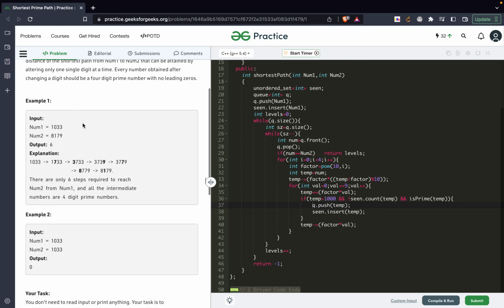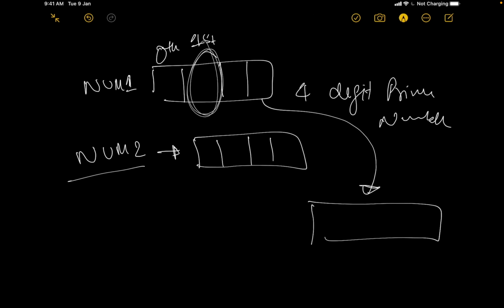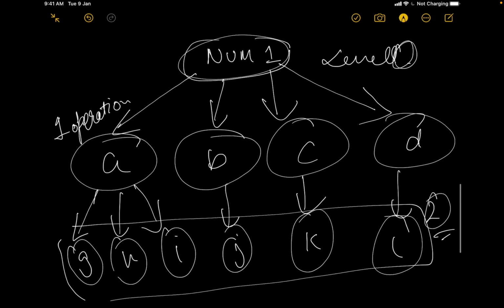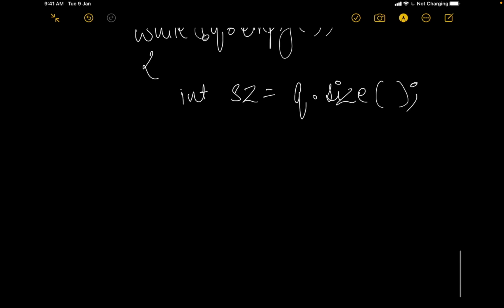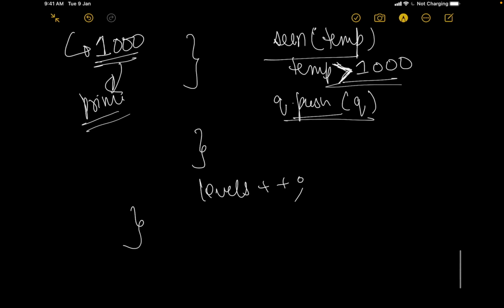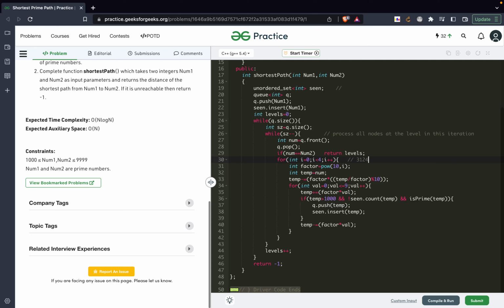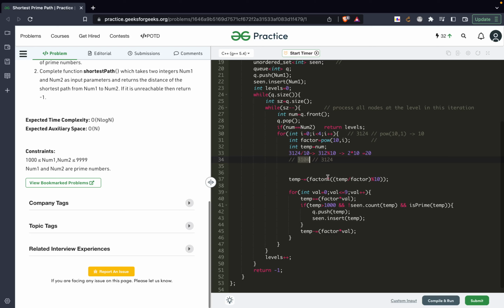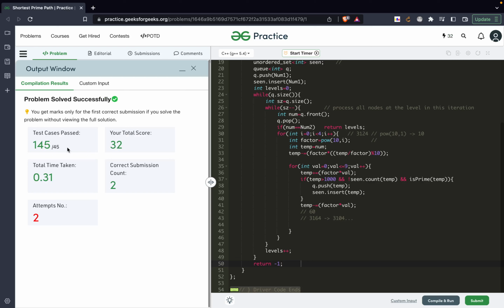Shortest Prime Path | GFG | POTD